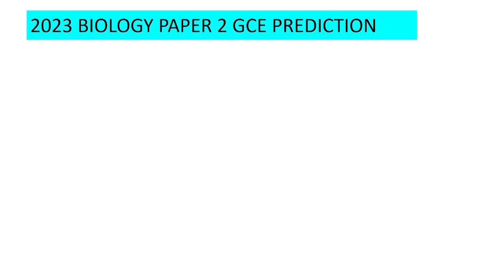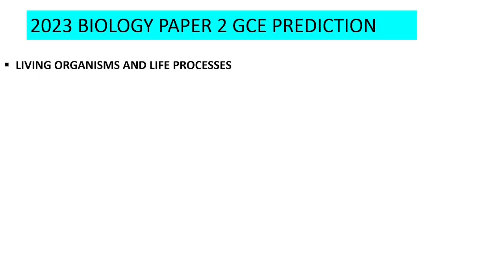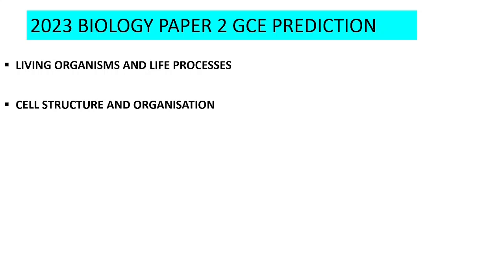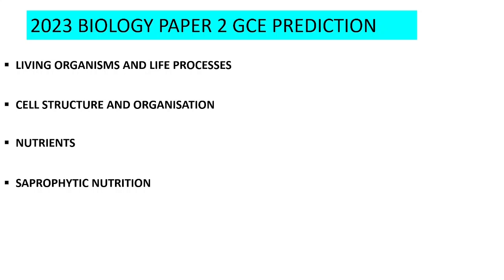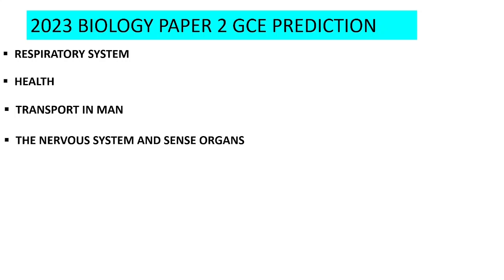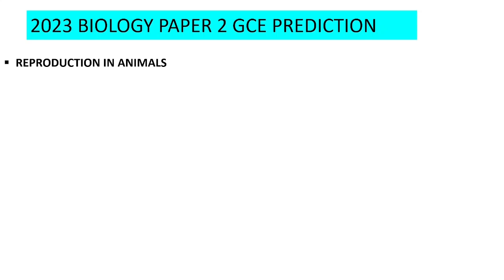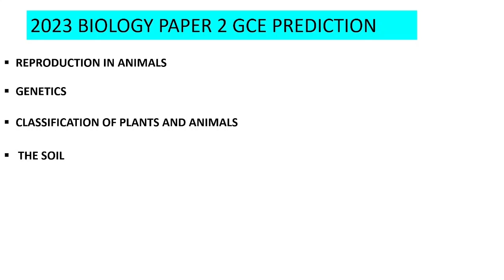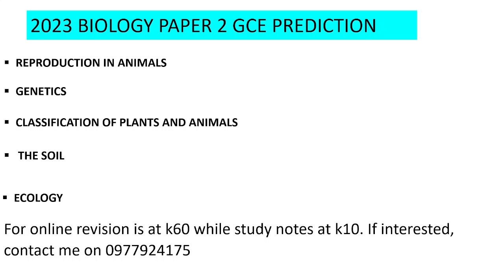2023 Biology paper 2 GCE Prediction ECZ EXAMS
2023 Biology paper 2 GCE Prediction is here. Watch, enjoy and make the right decision for yourself before you write your gce ecz exams